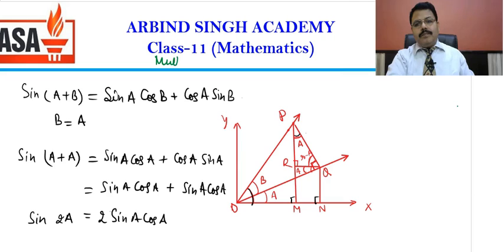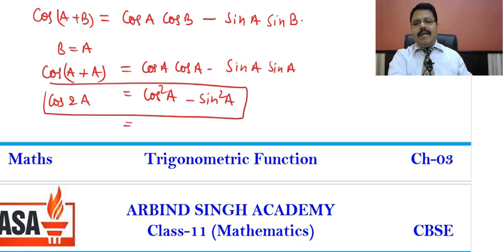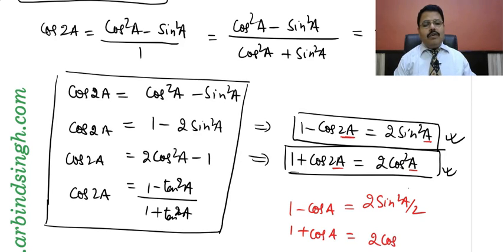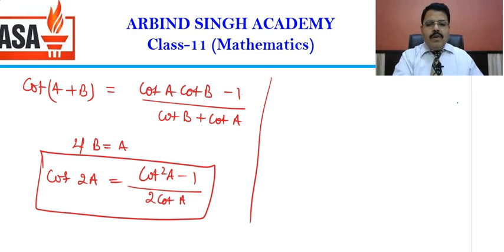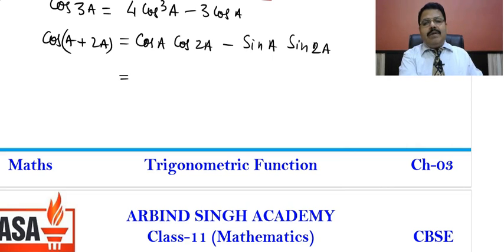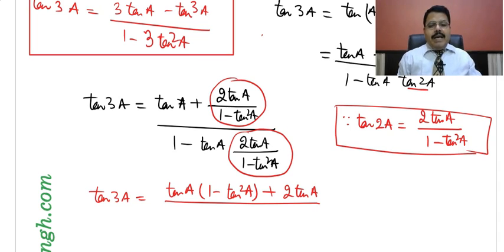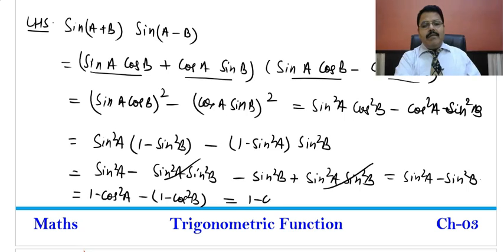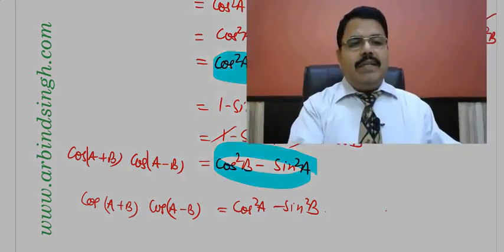Trigonometric Function : Maths Class 11 Part-08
BY ARBIND SINGH
at ARBIND SINGH ACADEMY